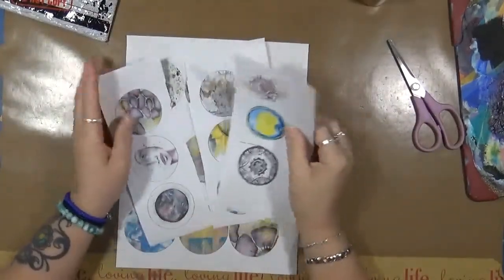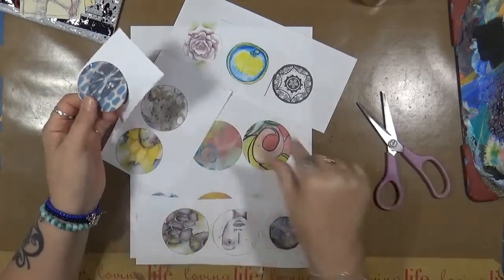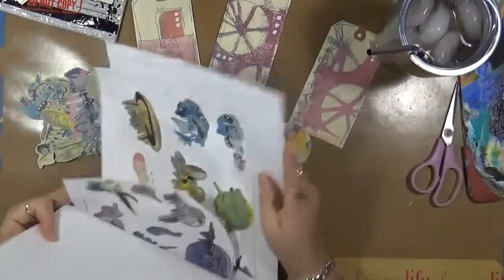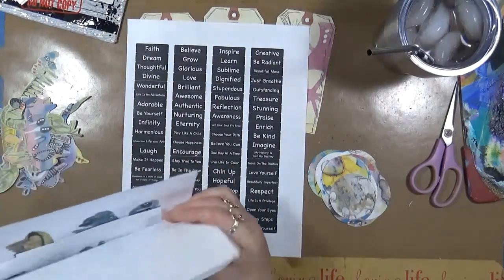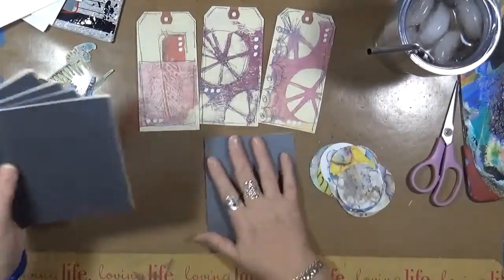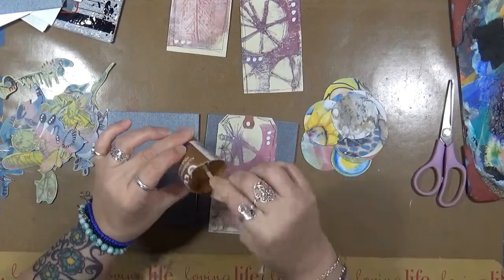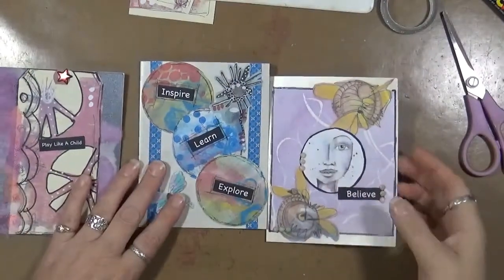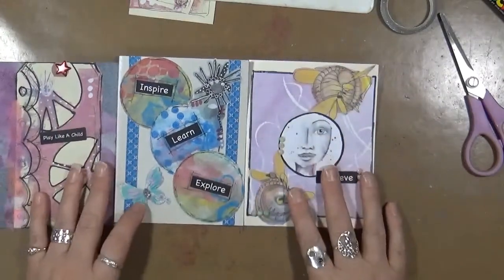Gina Ahrens Design Team August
Visit all the Design team’s videos for some fabulous ideas!

Snail Mail  - Happy Mail :
Cindy Utter
4431 Locust Ave